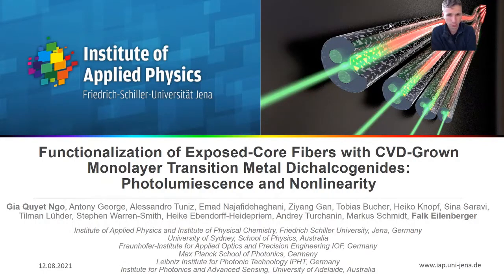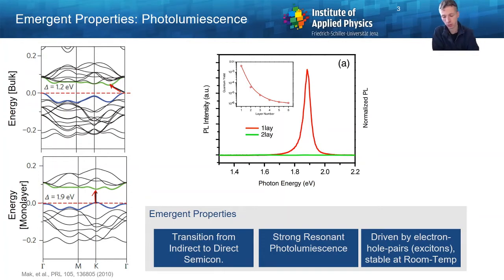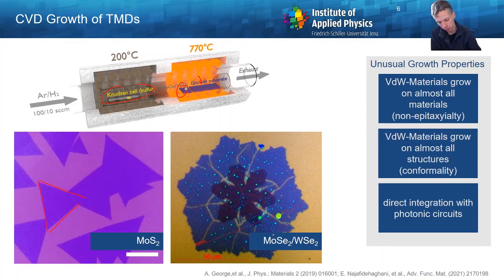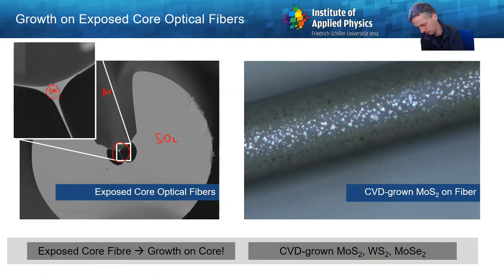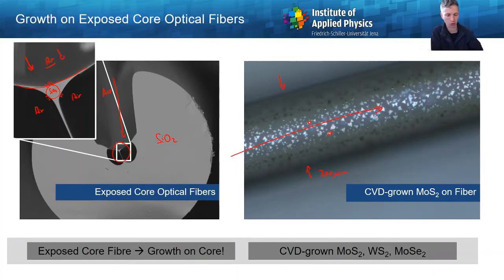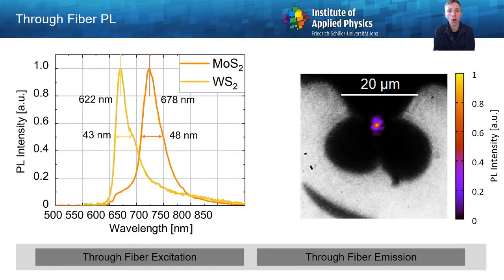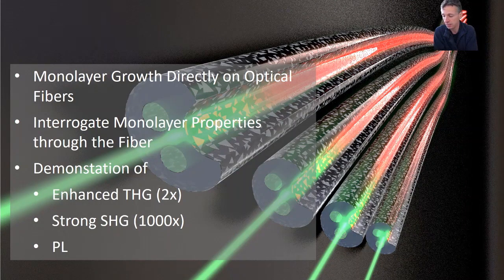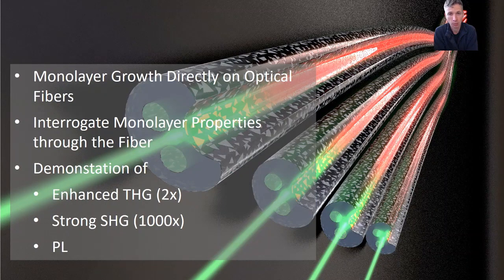Functionalization of Exposed Core Fibers with CVD Grown Monolayer Transition Metal Dichalcogenide